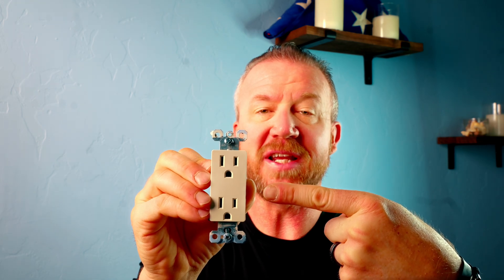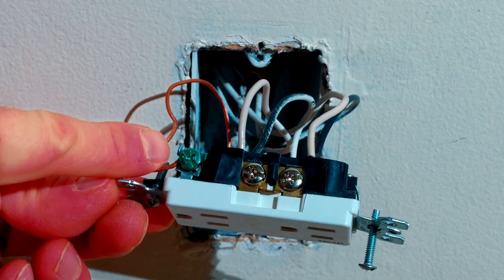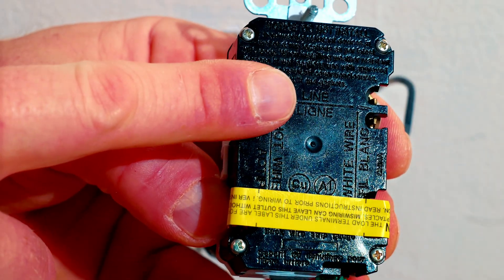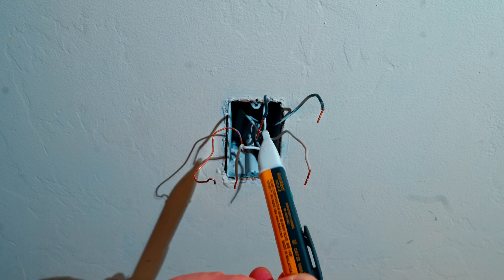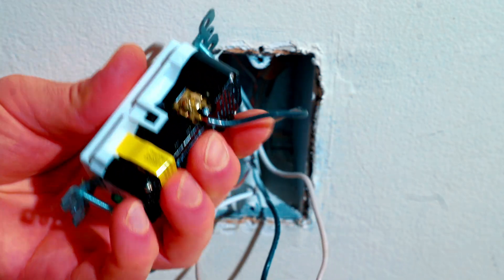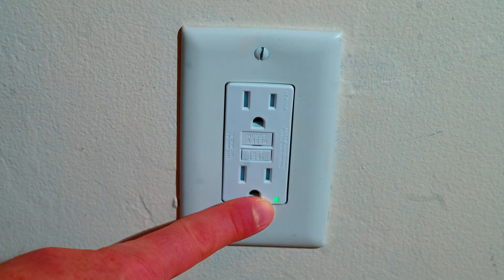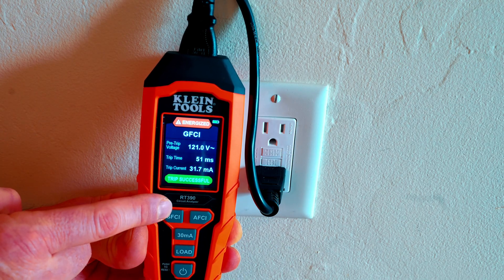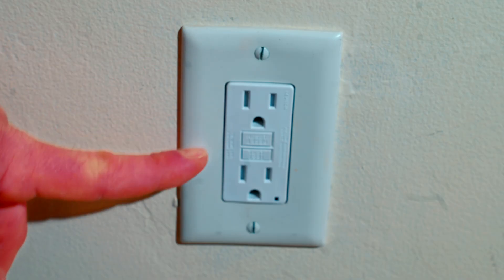How to Wire a GFCI Outlet from a Standard Outlet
Learn how to replace a standard wall outlet with a GFCI outlet step-by-step in this easy DIY electrical tutorial. In this video, I’ll show you how to wire a GFCI outlet correctly, explain line vs load on a GFCI, and demonstrate how to test it using the Klein Tools RT390 GFCI outlet tester and the Klein ET310 circuit breaker finder.

Whether you’re upgrading for electrical safety, meeting code requirements, or adding protection in kitchens, bathrooms, garages, or outdoor outlets, this guide will walk you through every step. You’ll learn where to connect the hot, neutral, and ground wires, how to properly terminate connections, and how to verify your installation is correct.

GFCI outlets are designed to protect you from dangerous electrical shocks by shutting off power instantly if a ground fault is detected. Knowing the difference between the line side and the load side is crucial for proper installation and for protecting other outlets downstream.

Klein Tools RT390 Outlet Tester

Klein Tools ET310 Circuit Breaker Finder/Outlet Tester

Fluke Non-Contact Voltage Tester

Leviton 15 Amp GFCI Outlet (3 Pack)

sign up for FREE and even get ALL your electrical questions answered instantly!

Tools Featured in This Video:
 • Klein Tools RT390, GFCI outlet tester with advanced diagnostics
 • Klein Tools ET310, Circuit breaker finder for identifying breaker locations

Watch now to learn:
 • How to replace a standard outlet with a GFCI
 • How to wire line vs load correctly
 • How to test your GFCI outlet for safety and compliance
 • Pro tips for avoiding common mistakes when installing GFCIs